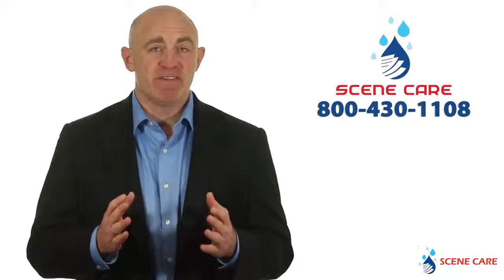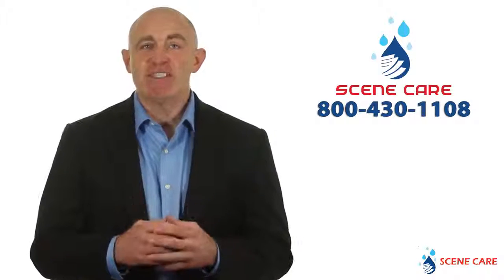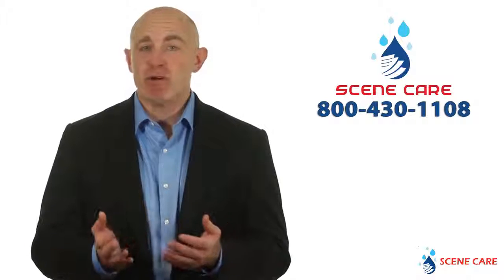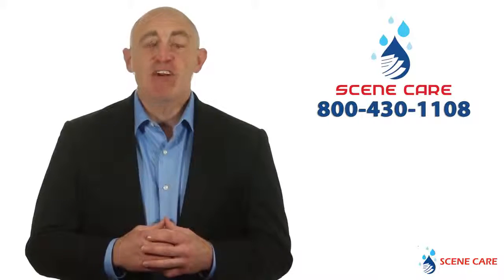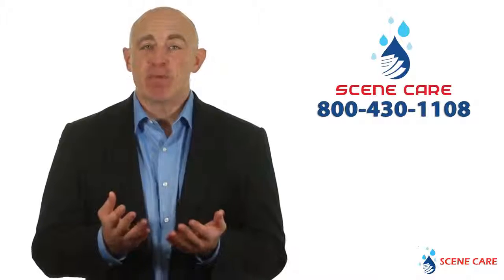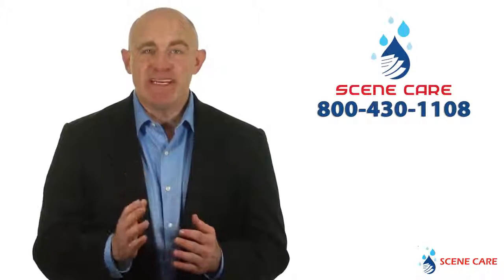Minneapolis MN Water, Smoke, Fire and Damage Cleaning & Removal Company - Scene Care 1-800-430-1108